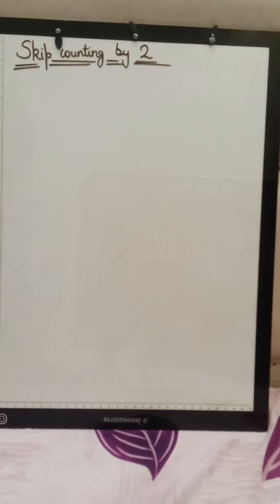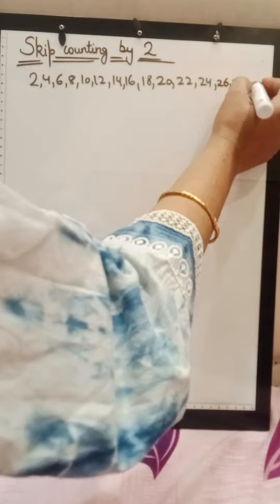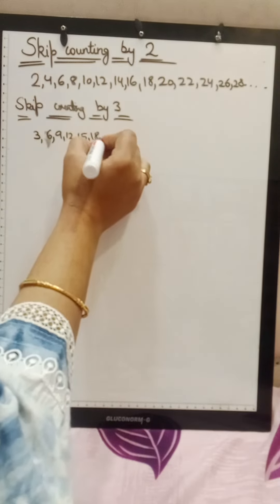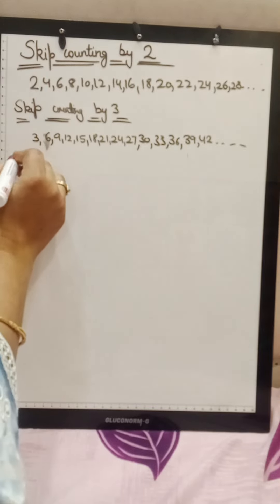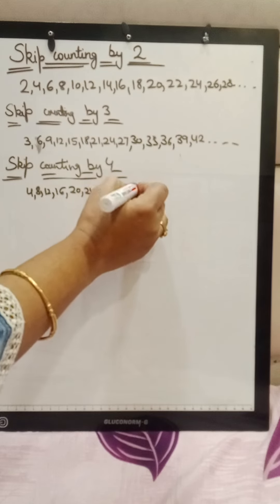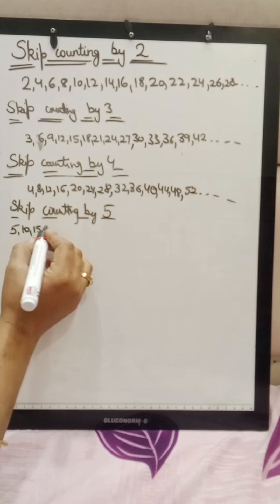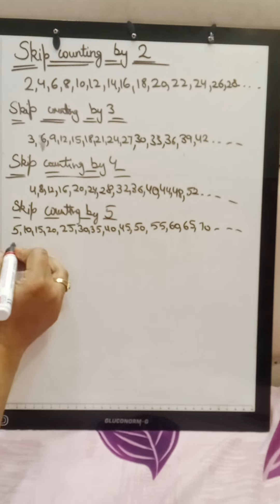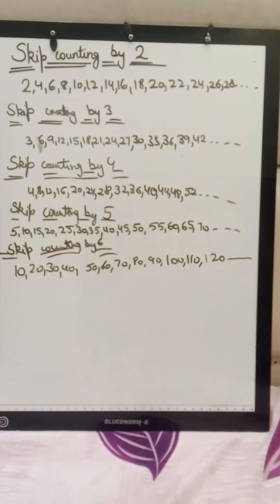skip counting by 2,3,4,5,10